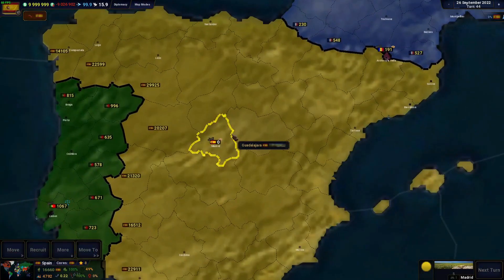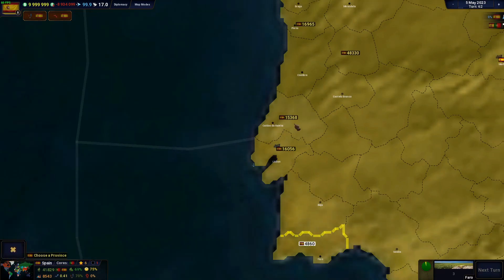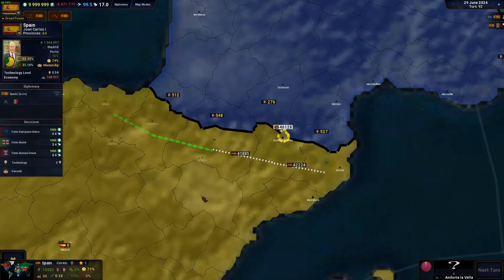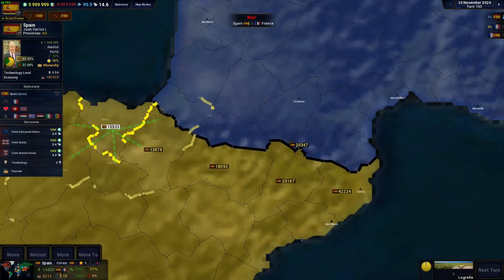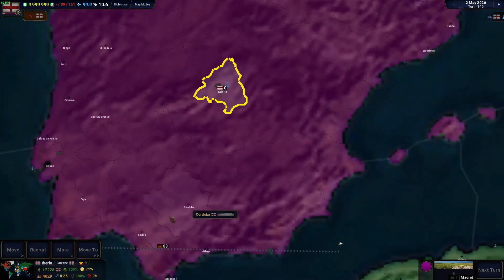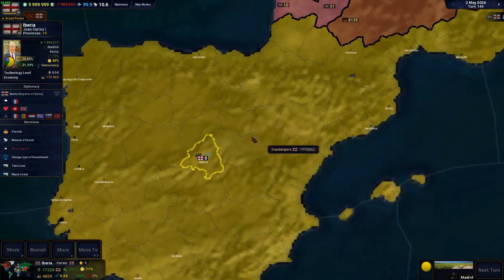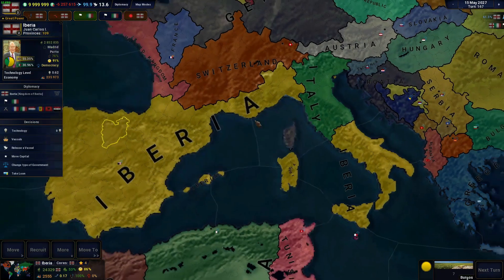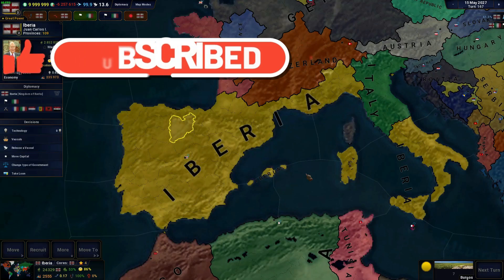Age Of History 2 - FORMING THE IBERIAN UNION!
In This Video I'm Gonna Be Forming The IBERAIN UNION! Age Of History 2.

The Mod I Use For Age Of History 2---V
The New Era Mod

ANY DISRESPECTFUL COMMENTS, WILL BE REMOVED! IF YOU DON'T LIKE WATCHING THE VIDEO AND COMPLAIN ABOUT SOMETHING, THEN LEAVE AND WATCH SOMEONE ELSE!

Any Dumb Or Negative Comments About Why I Use Sandbox Mode, Will Be Deleted Since Too Many People Are Constantly Complaining About The Stupid SANDBOX MODE LIKE DUDE JUST LET ME PLAY THE GAME!!!